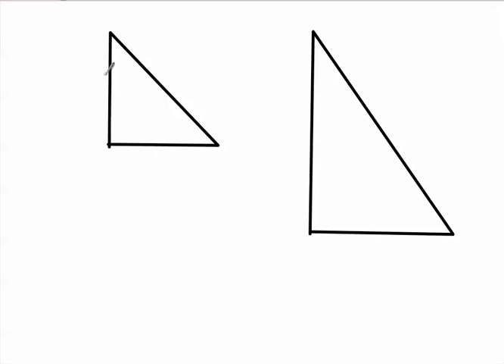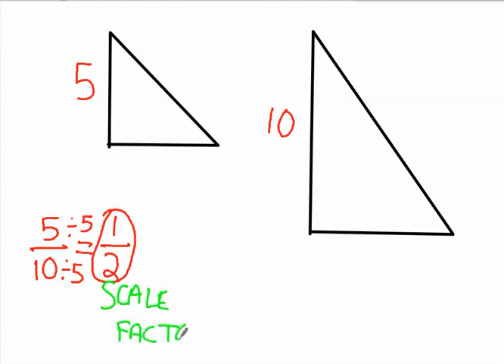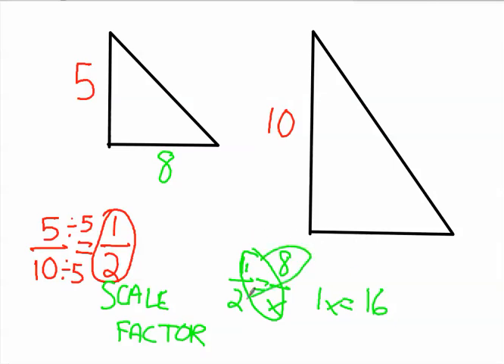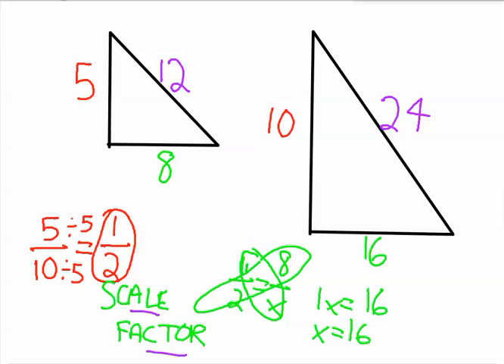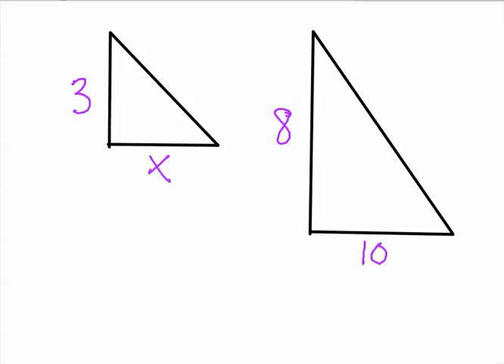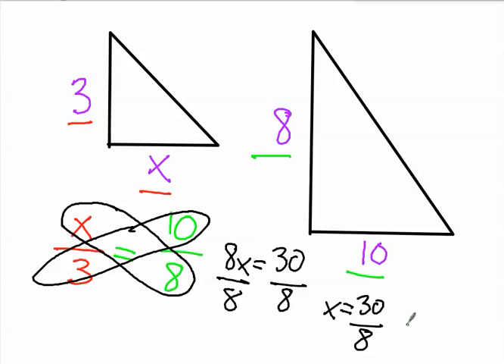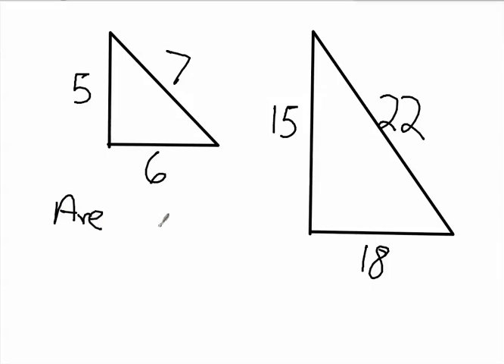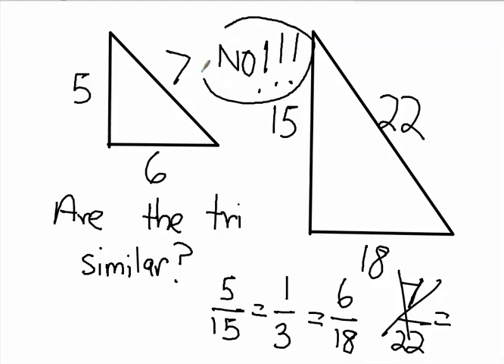Similar Triangles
How do similar triangles work?  Watch this video to find out how to use proportions to solve for similar triangles.